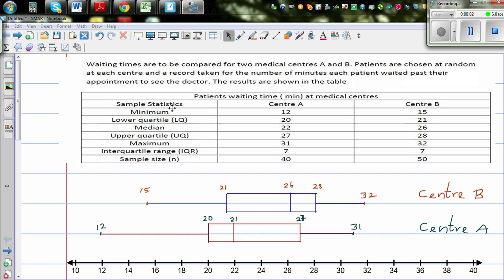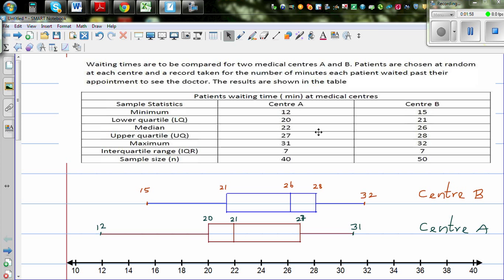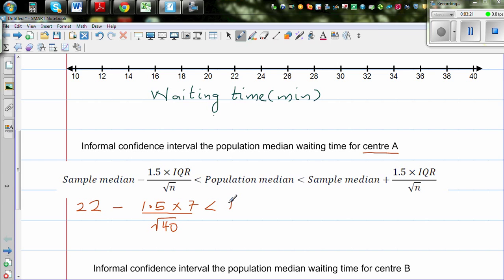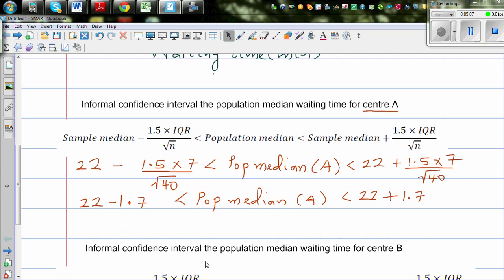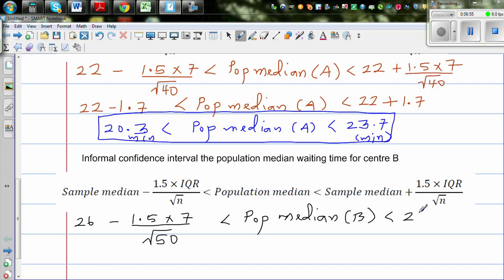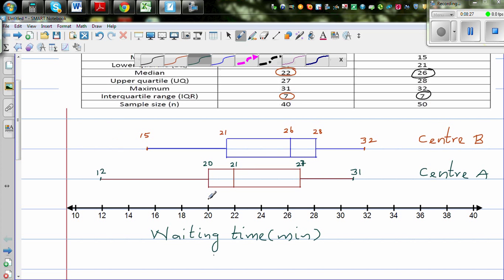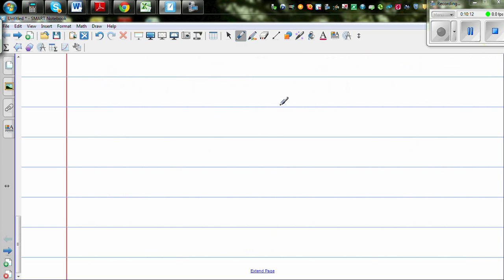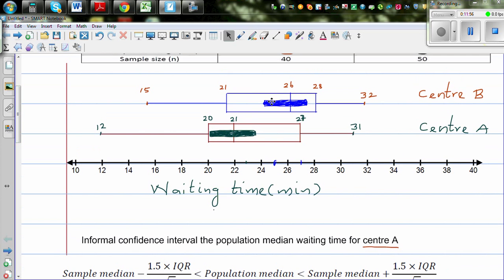Making conclusion from informal confidence interval for median - Two medical center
In this video I have explained how we can use the sample statistics of the waiting time of two medical centers to find the informal confidence interval for the median waiting time of the population of the two medical centers and how it can can be used to make a  sensible judgement regarding which medical center has greater waiting time.